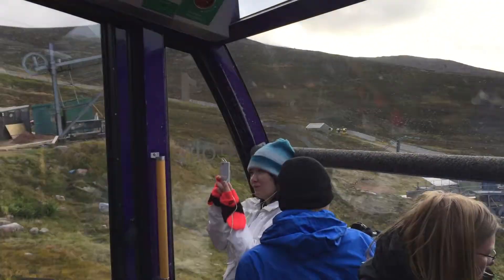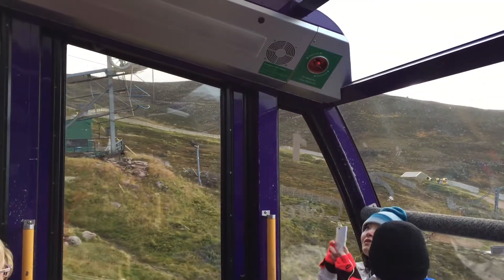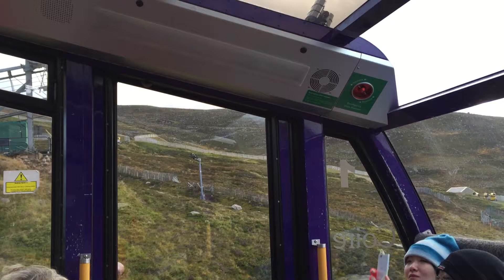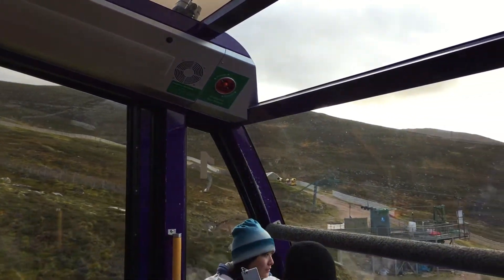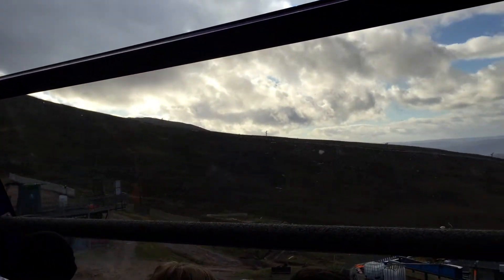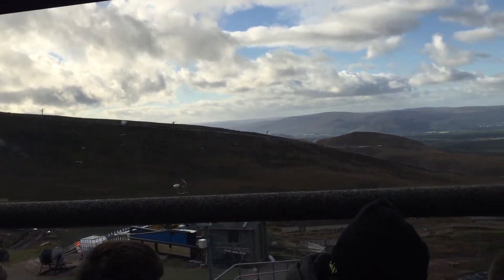Cairngorm Mountain- The Funicular Railway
Another video from my travel diary.                                    This time I went to the cairngorms Mountains,that place is amazing with interval of cloud and sunshine.UK's only mountain railway ..This exciting train journey takes 8 minutes.